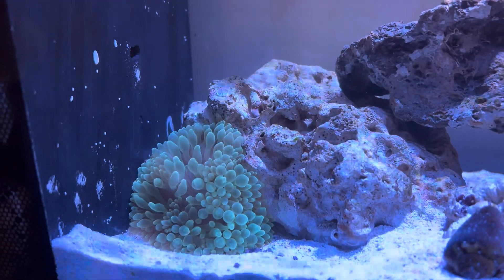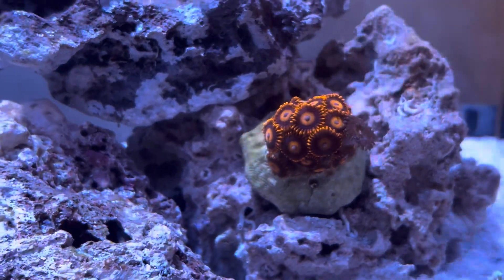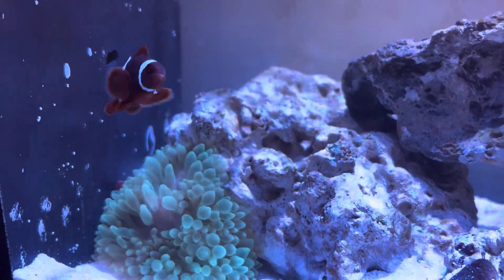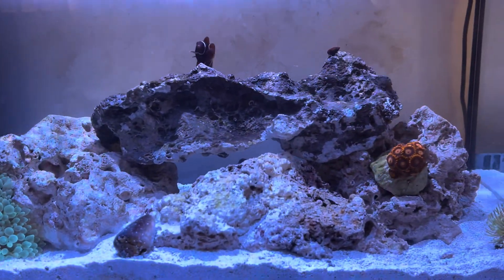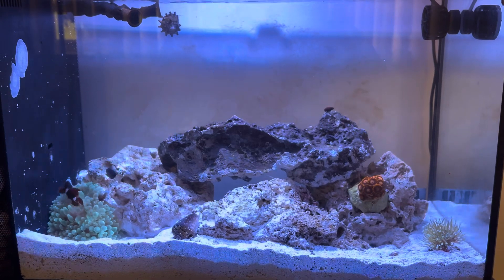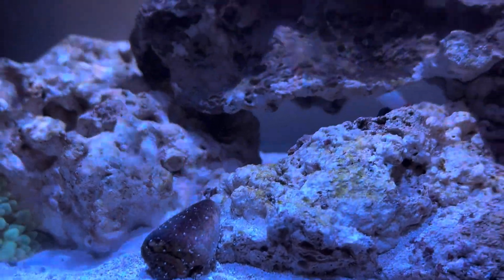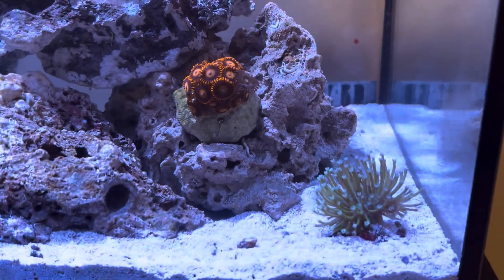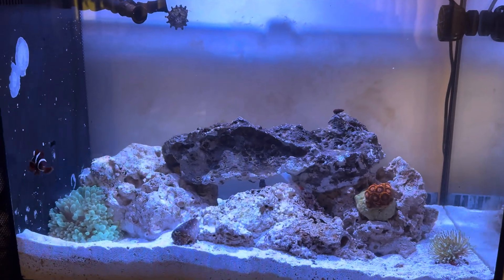Fluval EVO Updates!!!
Hey guys, here is what I have done with the EVO so far and what corals I have added to the tank! Please let me know what yall think!